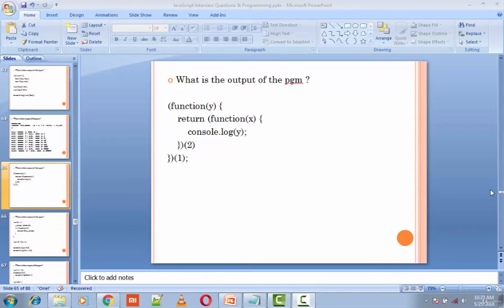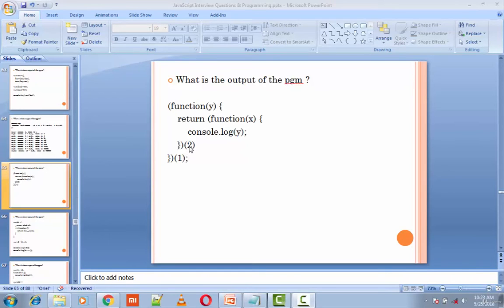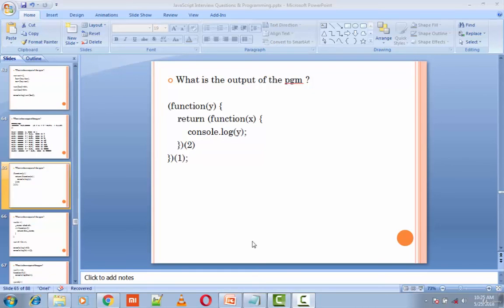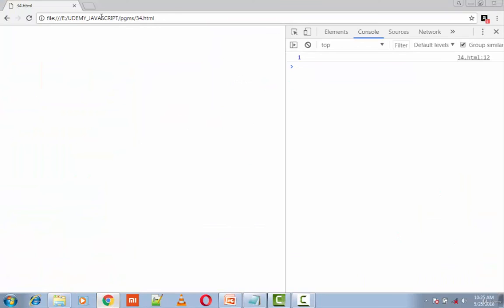58 what is the output of the given code